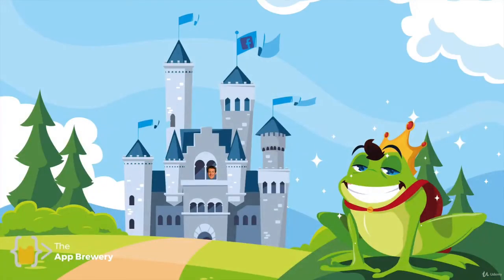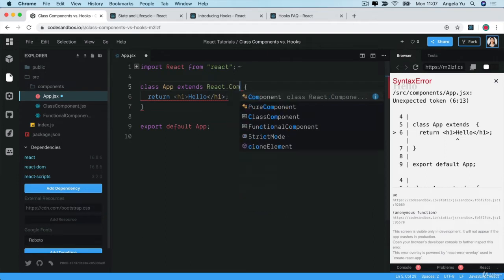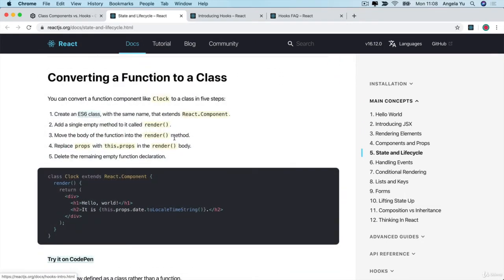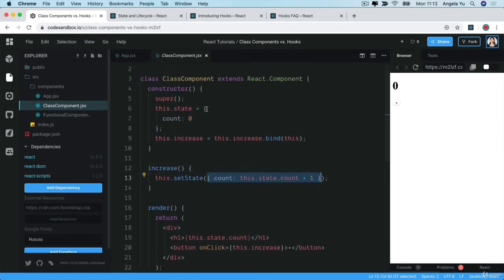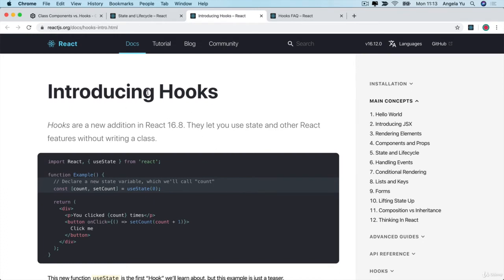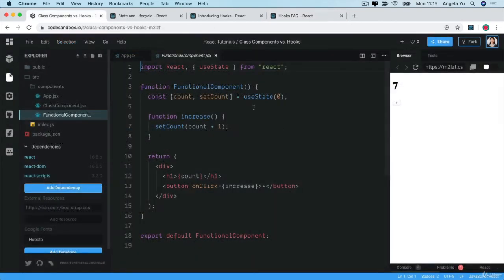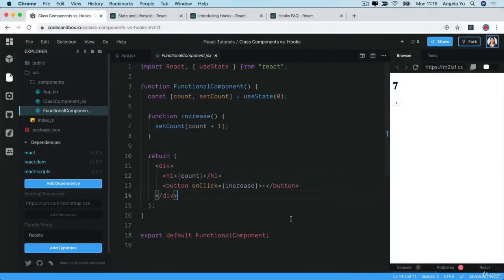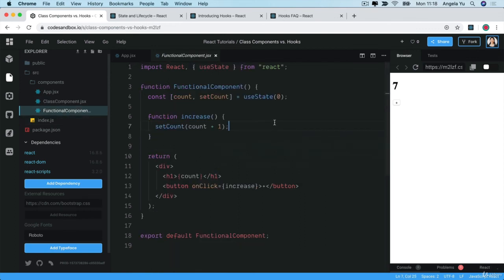Chapter - 32 || Class Components vs Functional Components || #329